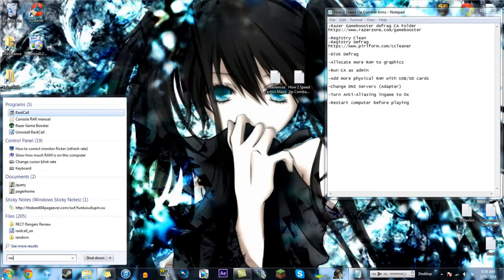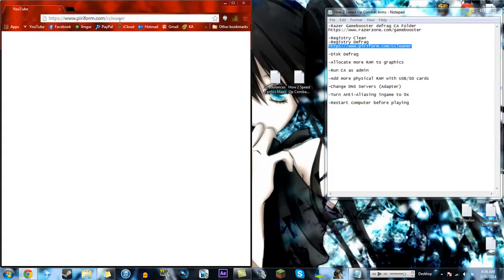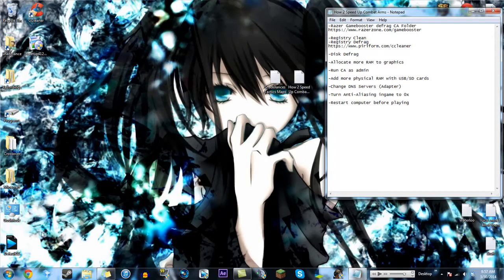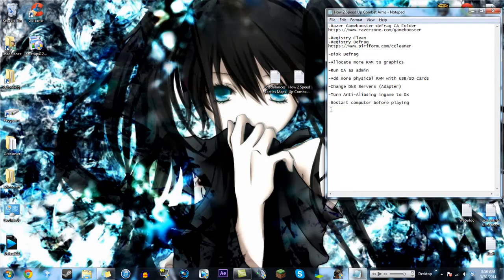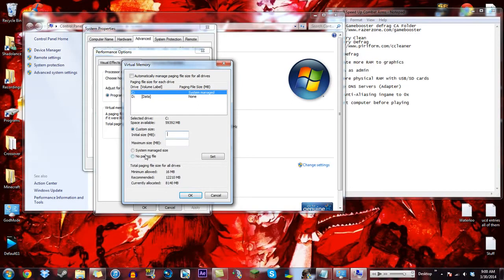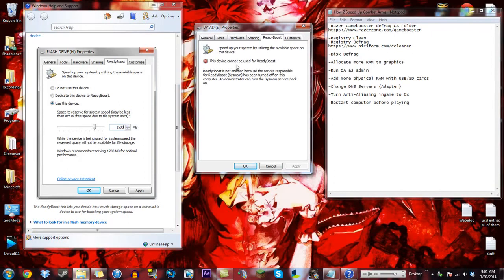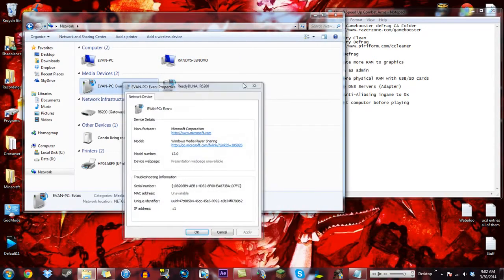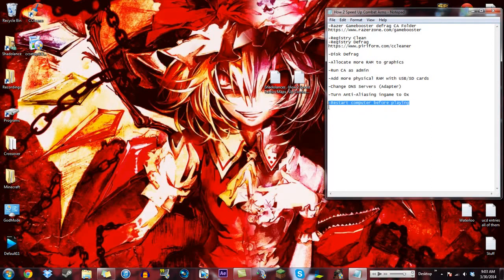How to Speed Up Combat Arms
This is a full-blown tutorial on how to speed up your CLIENT SIDE CA ENGINE. This will not affect your overall network. The Network-related stuff I do near the end is client only, I assure you. I will make a separate tutorial on how to change your router setting to maximize your network speed. That tutorial WILL include allocating more bandwidth to your machine, as well as maximizing frequency per data packet.

In this tutorial I cover the following, with the URLs to go with each topic from the video:

-Registry Clean
-Registry Defrag
-Disk Defrag
-Allocate more RAM to graphics
-Run CA as admin
-Add more physical RAM with USB/SD cards
-Change DNS Servers (Adapter)
-Turn Anti-Aliasing ingame to 0x
-Restart computer before playing

PW: tenshi